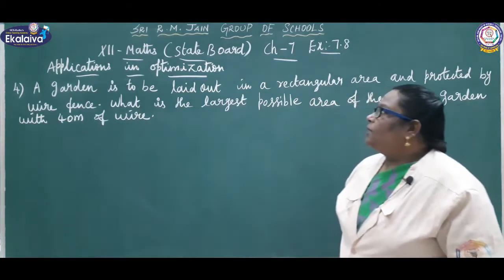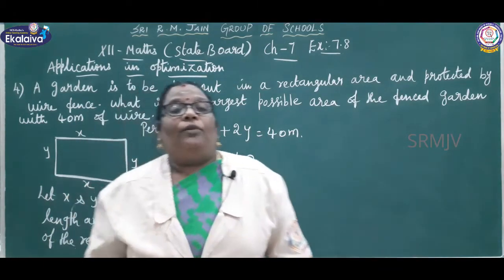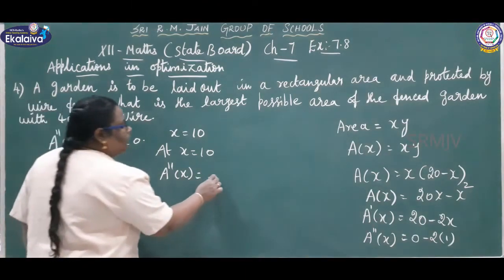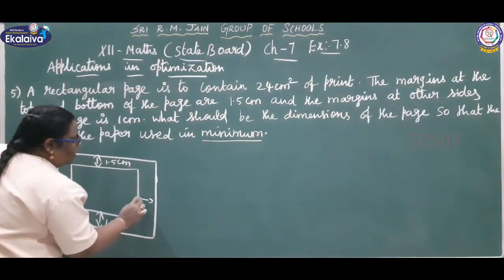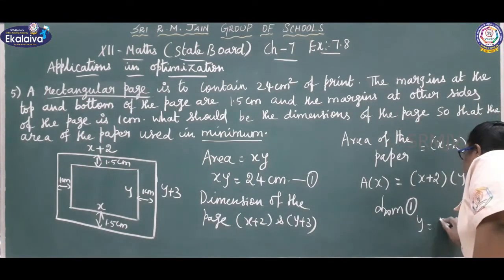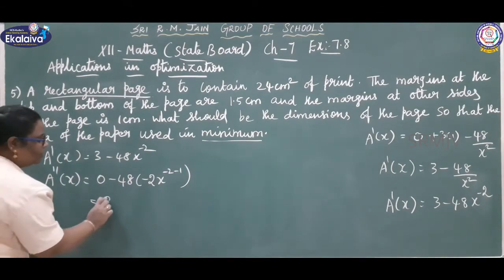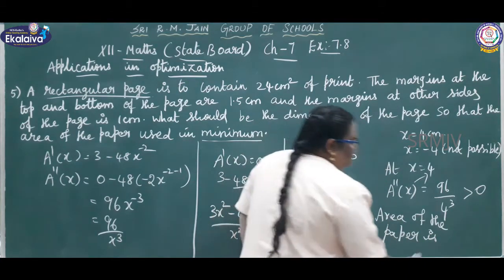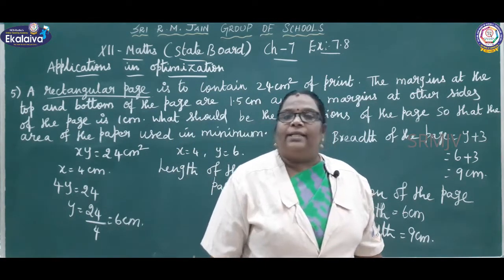XII - MATHS - TN SAMACHEER - Chapter - 7 EX. 7.8 -Application of Differential Calculus - Q.no. 4,5